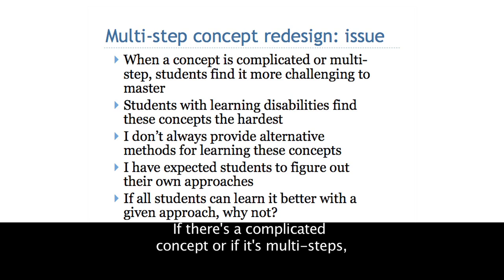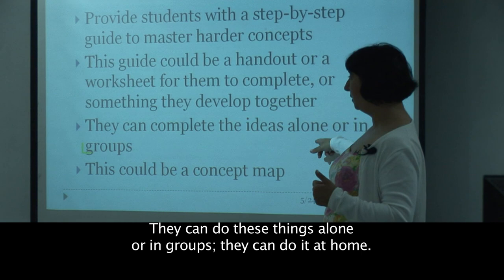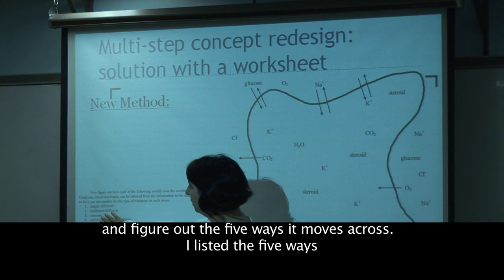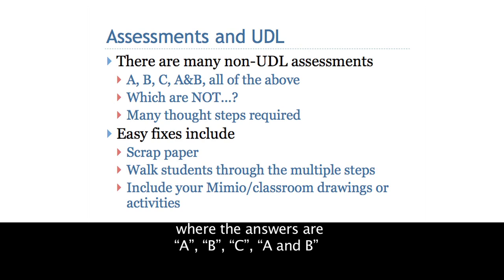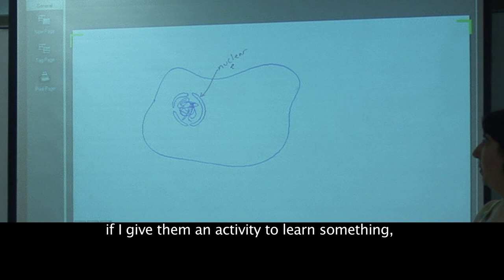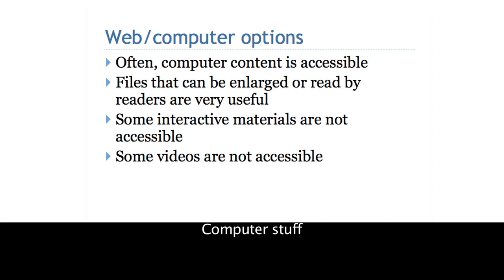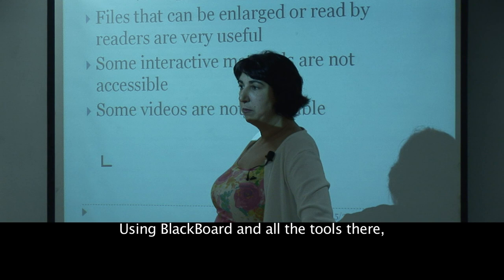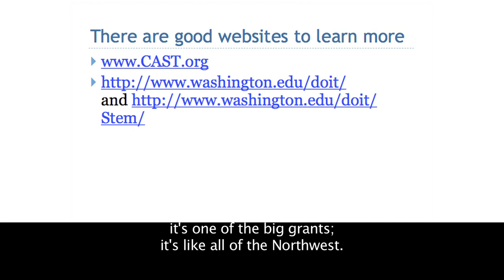Universal Design for Learning-Part Five-Applications in Biology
Part 5 of 5 This video will assist viewers to gain an understanding of the principles  of universal design for learning, assist in the creation of a powerful biology teaching and learning environment, envision how to incorporate universal design in their own settings to service the needs of all learners, and realize the essentialness of integrating accessible, usable, and flexible technologies into a  biology curriculum.